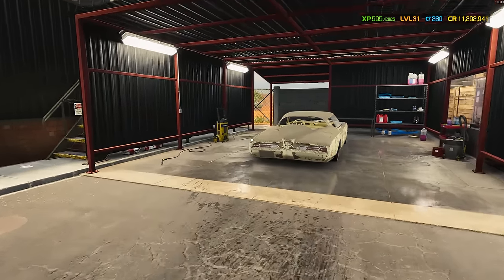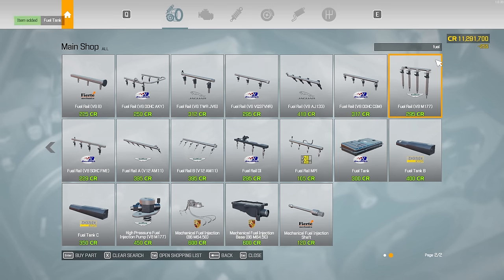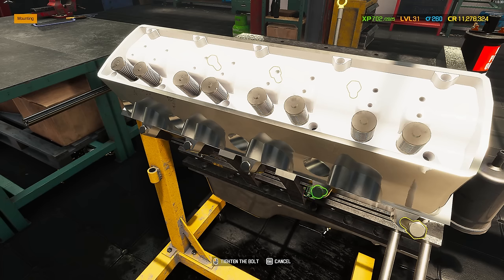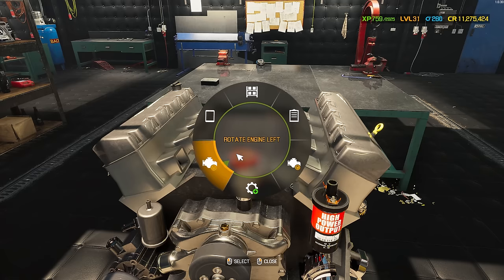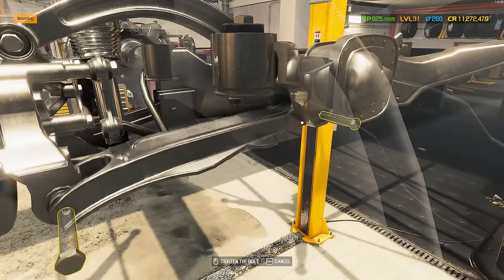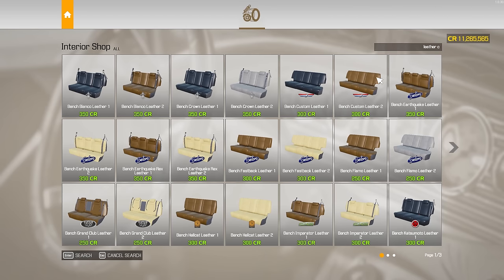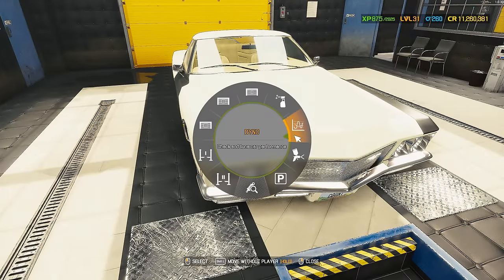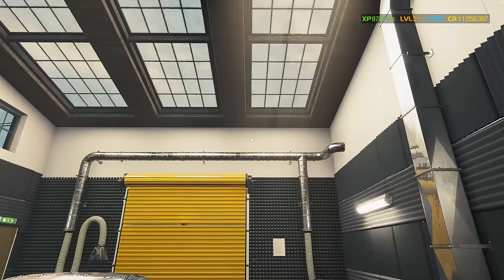1971 Buick Riviera Lowrider For the Count! // Car Mechanic Simulator 2021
1971 Buick Riviera Lowrider Restoration with a livery designed for Countz Kustoms!

StreamBeats